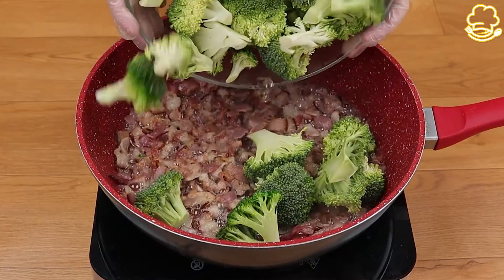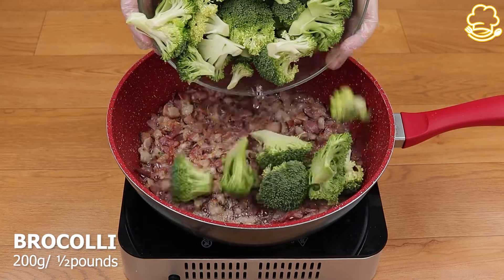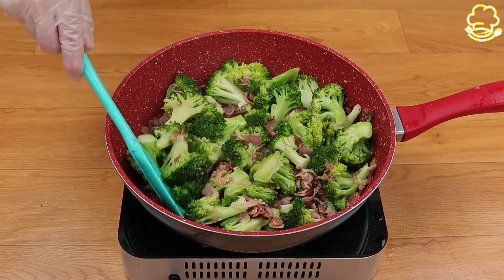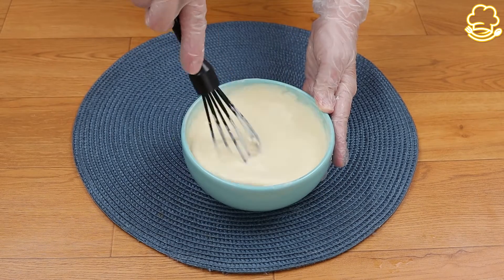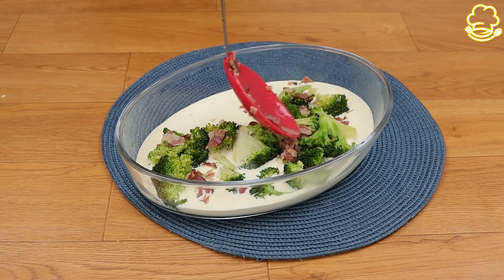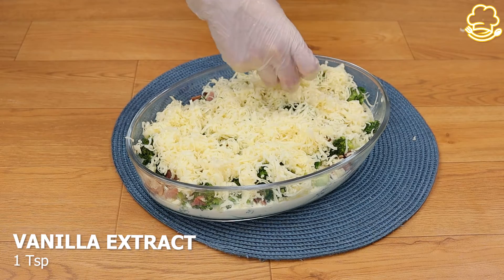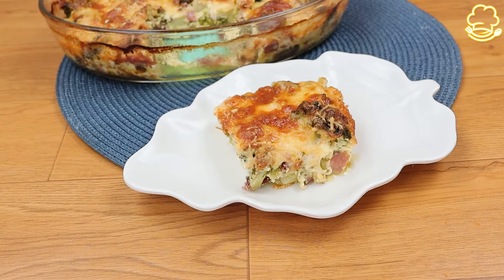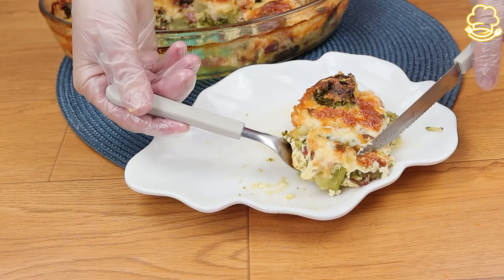This is the best brocolli recipe you've ever seen! It's easy and delicious!